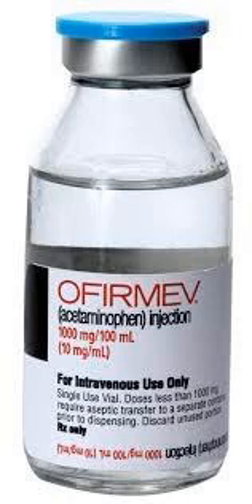Podcast #447: IV Tylenol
Author: Dylan Luyten, MD

 Educational Pearls:

  Recent randomized controlled trial compared intravenous to oral acetaminophen in emergency department patients There was no difference in pain relief between the groups While the actual acquisition cost of these drugs are not significant, the cost multipliers that are passed onto patients lead to real dollars With the significant cost of IV acetaminophen, it may not be the best choice given the lack of superiority to other formulations  References:

 Furyk J, Levas D, Close B, Laspina K, Fitzpatrick M, Robinson K, Vangaveti VN, Ray R. Intravenous versus oral paracetamol for acute pain in adults in the emergency department setting: a prospective, double-blind, double-dummy, randomised controlled trial.Emerg Med J. 2018 Mar;35(3):179-184. doi: 10.1136/emermed-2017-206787. Epub 2017 Dec 15. PubMed PMID: 29247042.

 Summarized by Will Dewsipelaere, MS3 | Edited by Erik Verzemnieks, MD